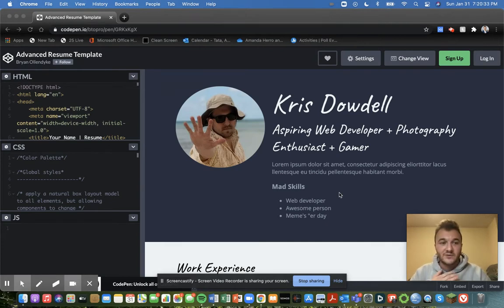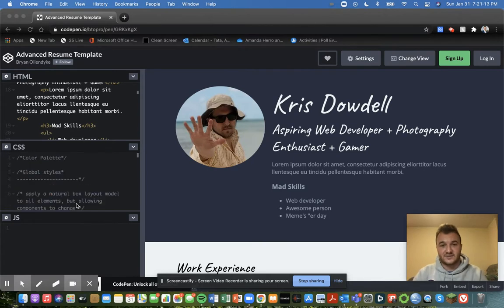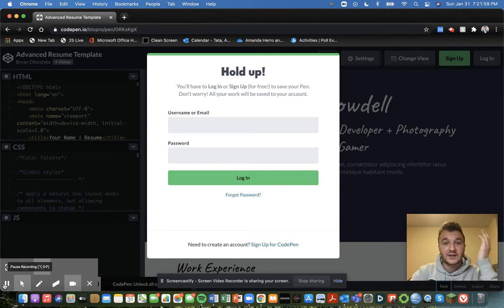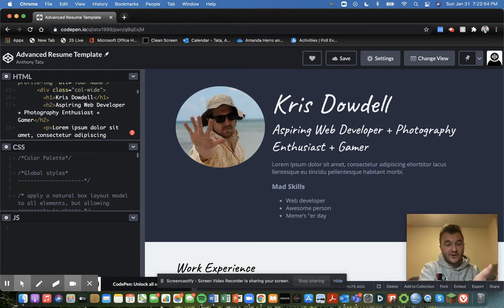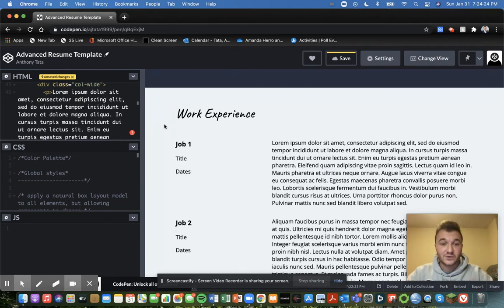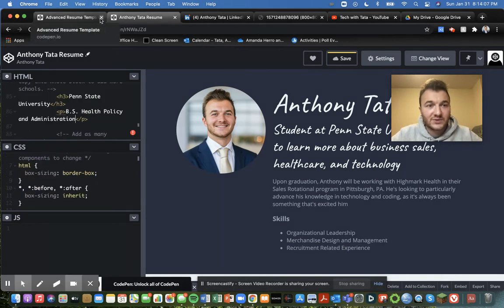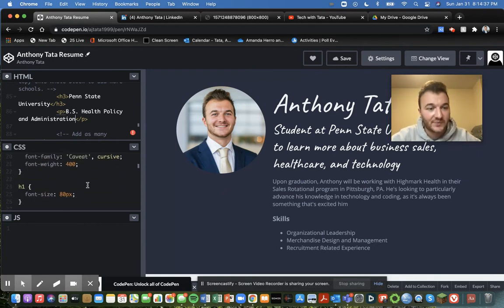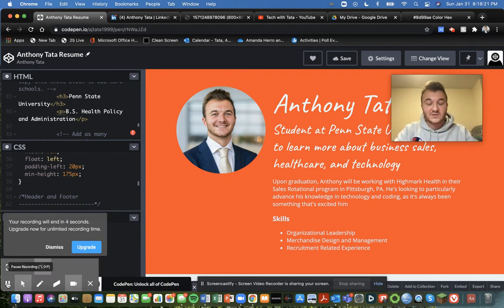Using CodePen to make a Resume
Watch as I learn alongside you guys in deciphering CodePen and learning about HTML and CSS!